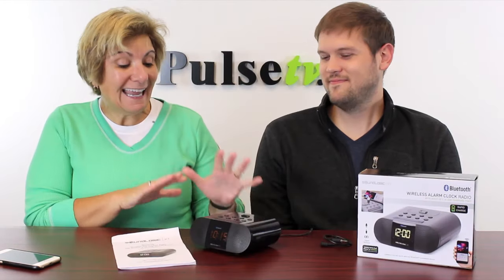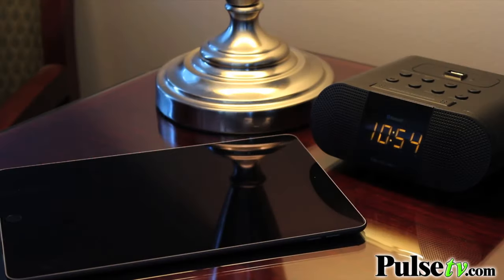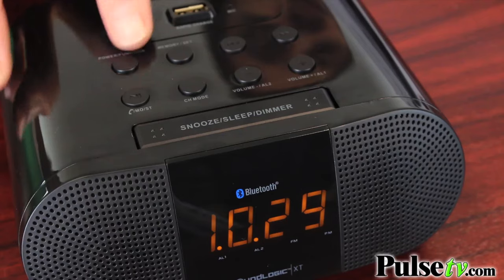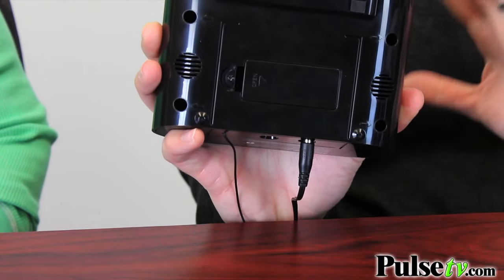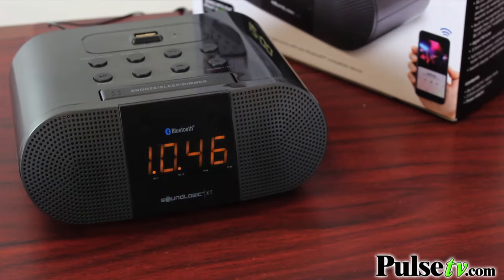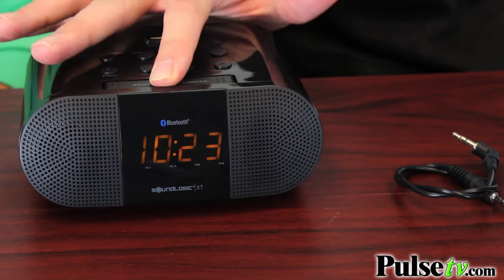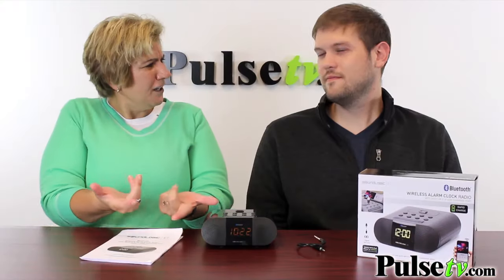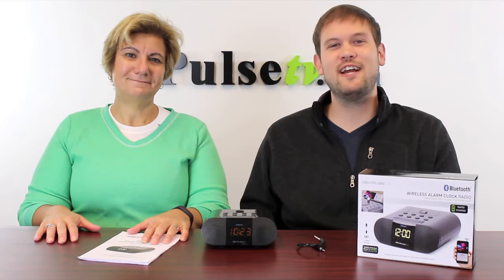Bluetooth Alarm Clock Radio with Rapid Charging USB Port by SoundLogic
This handsome-looking alarm clock features Bluetooth capability for streaming your music wirelessly from your smartphone or tablet. It even includes a built-in microphone for phone calls right from your night stand. And it has a rapid charger